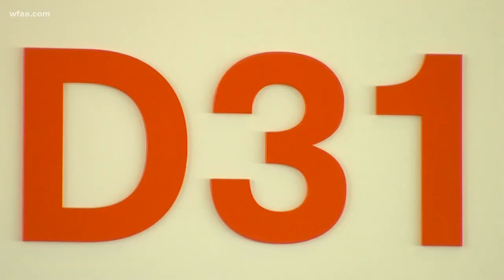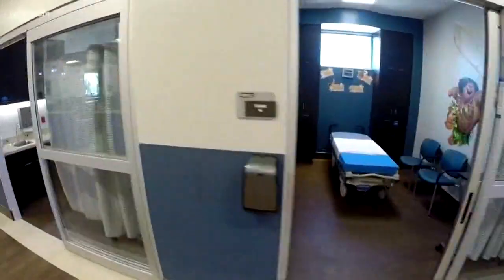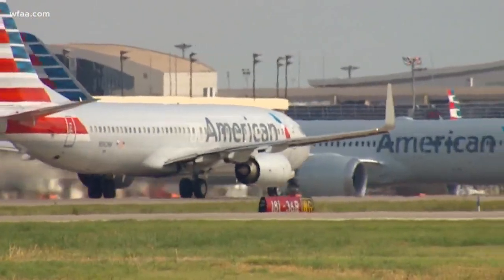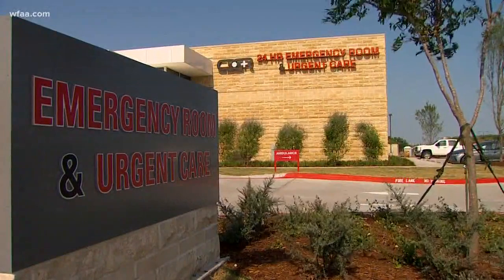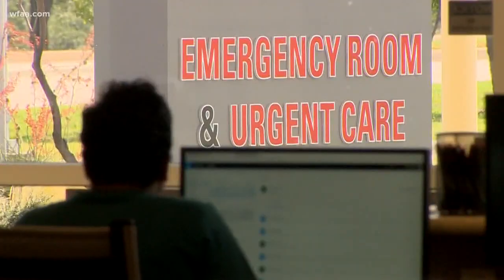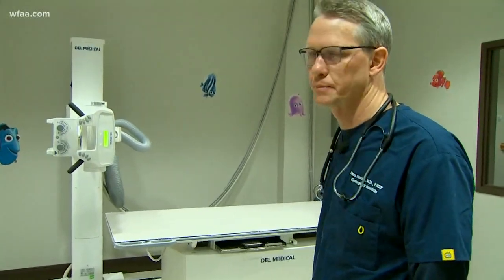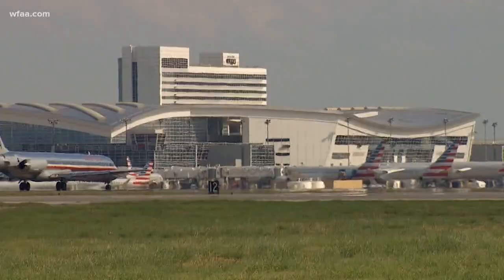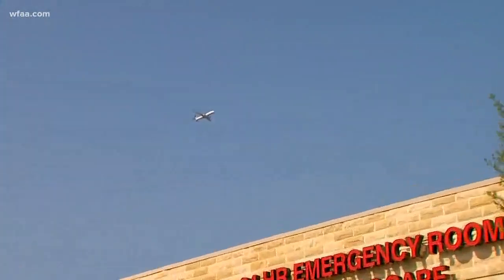Emergency room opens at DFW Airport